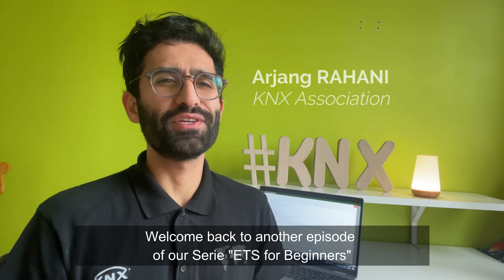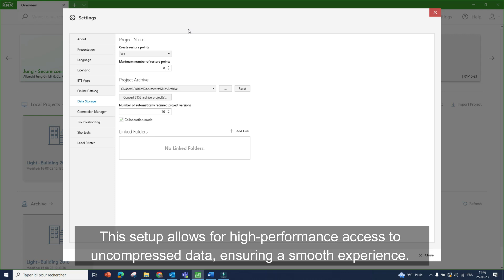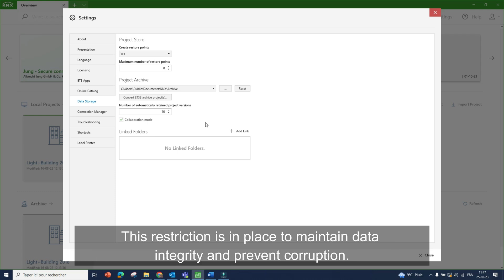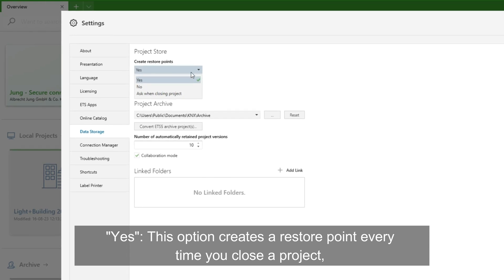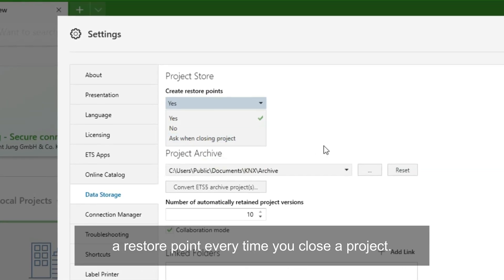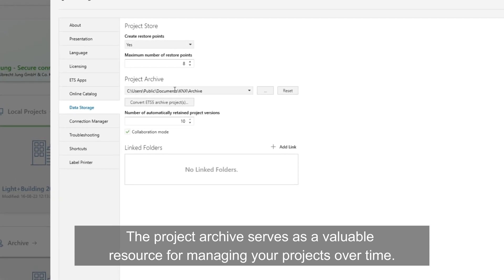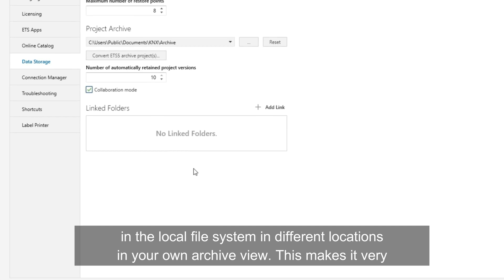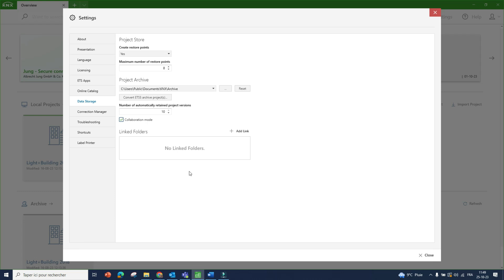ETS for beginners Episode 9 - Data storage settings